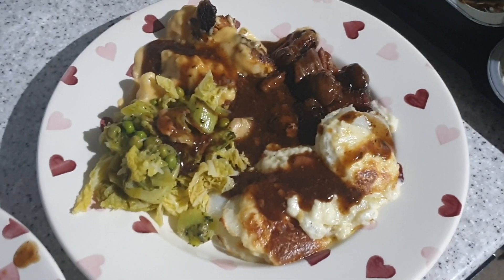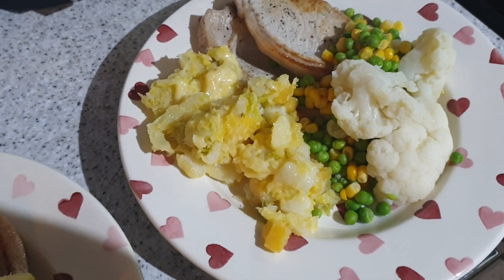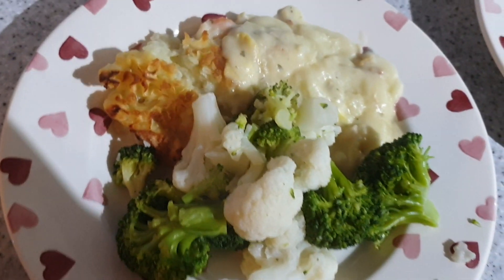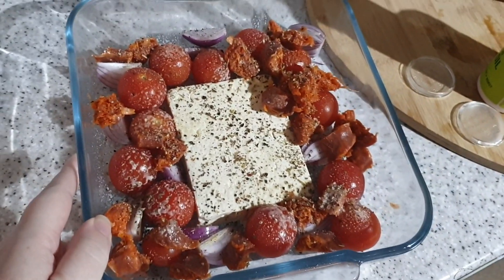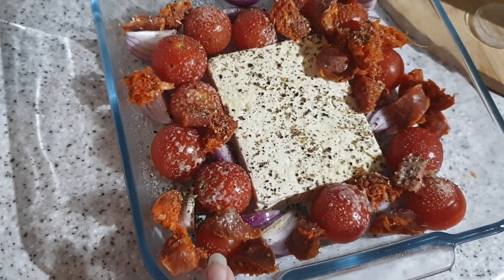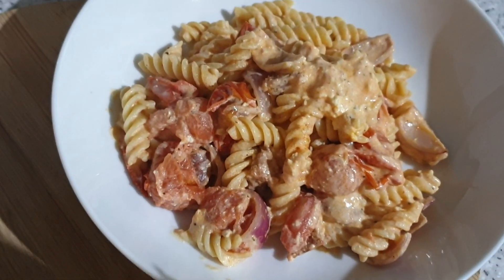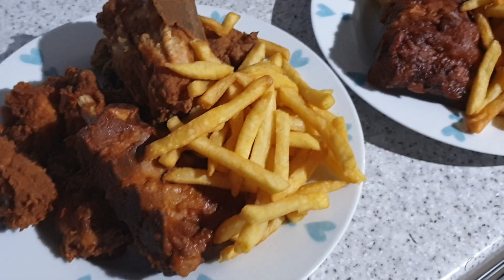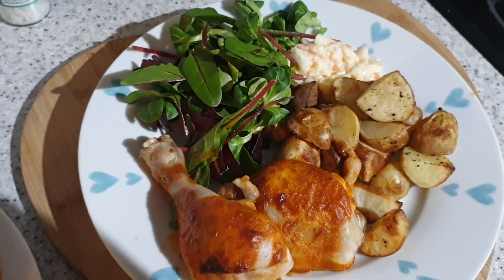Meals of the Week - Katy Beach